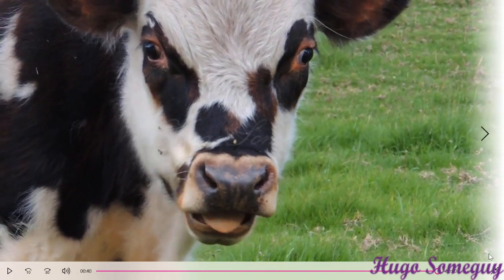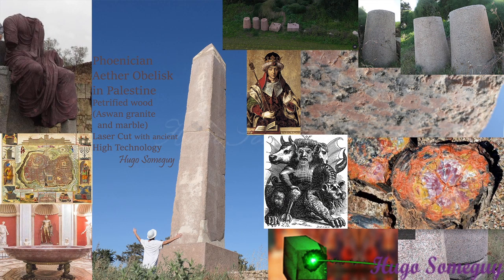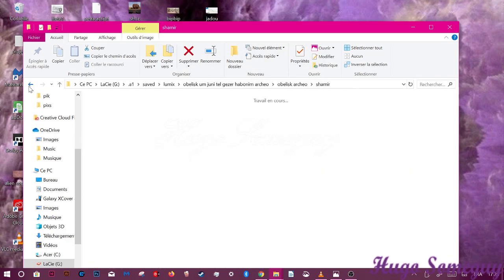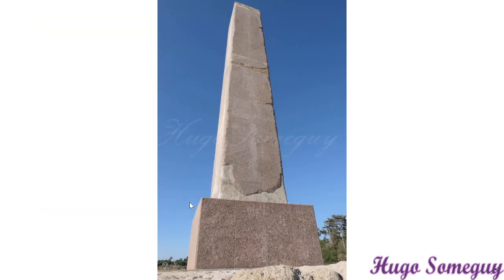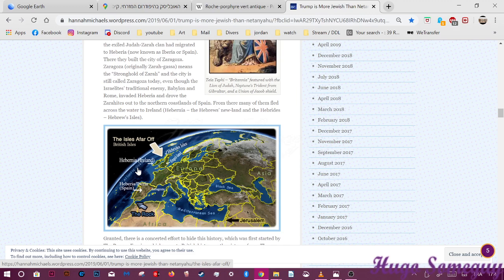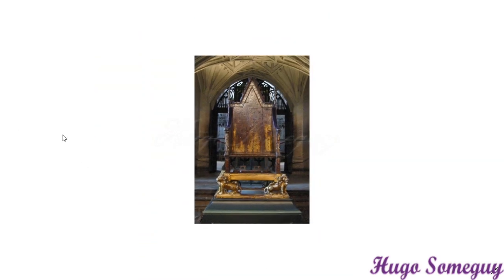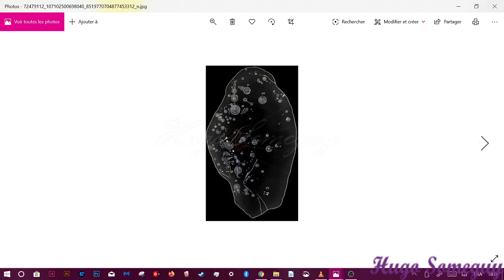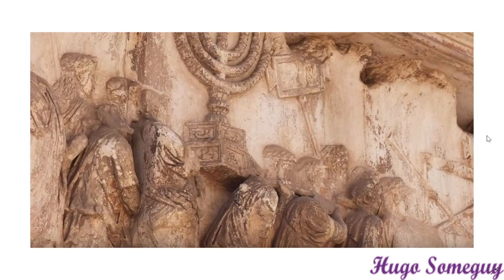Obelisk Aether Phoenician Palestine Laser cut /Petrified Wood/flesh Aswan granite . AncientHightech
Hello girls and boys ,
, I explored the middle east and ended up to this quite awesome hidden place so its  ancient monolith of aswan granite, originally before Petrification  in ancient times, from wood yes. But The phoenicians could cut into this hard petrified wood which is the granite and they had tech to to such things, i speculate on the shamir ancient stone mentionned in the old talmud and torah. true megalith there
Maybe clues there I hope you enjoy this video as I enjoyed making it Much love
Hugo Someguy